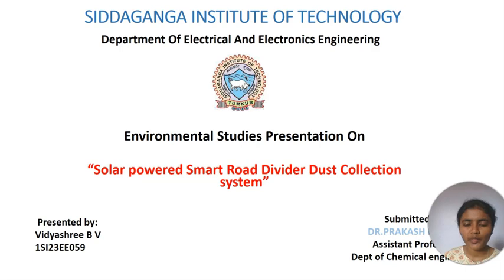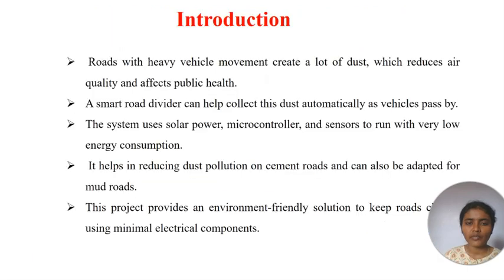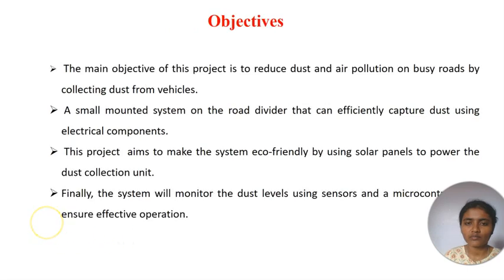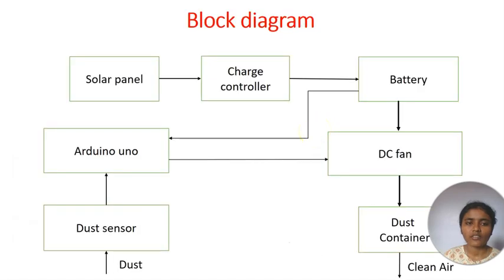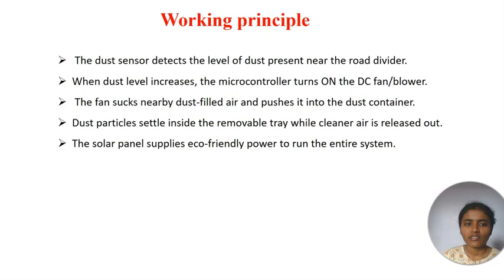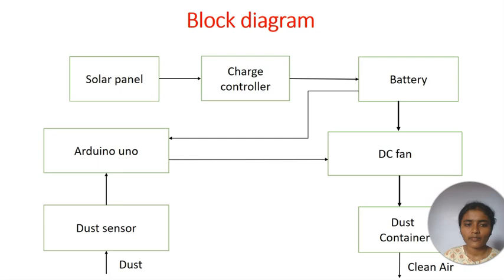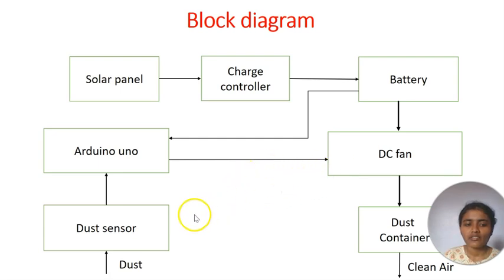Solar powered smart road divider dust collection system [EVS]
This video explains the working principle of an Eco-Friendly Dust Collector System designed for roadside dust removal.The system uses a dust sensor, DC fan/blower, microcontroller, and a solar panel to detect dust, suck polluted air, and collect particles inside a removable dust